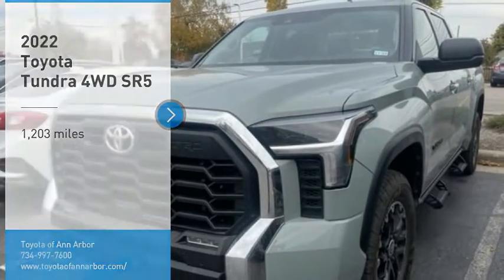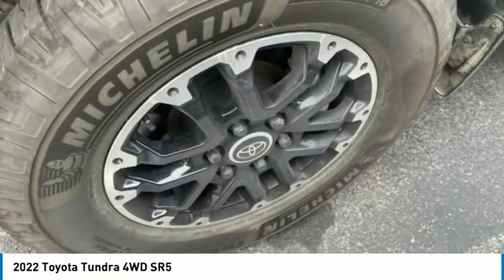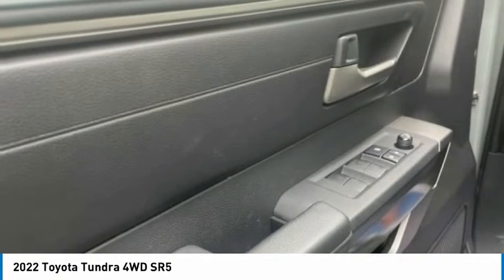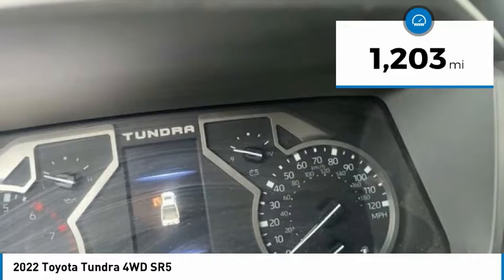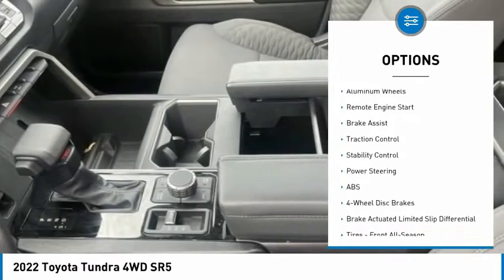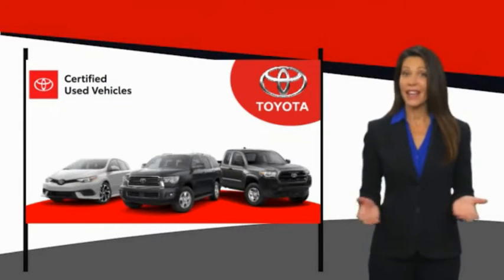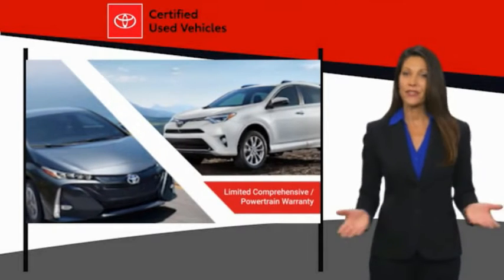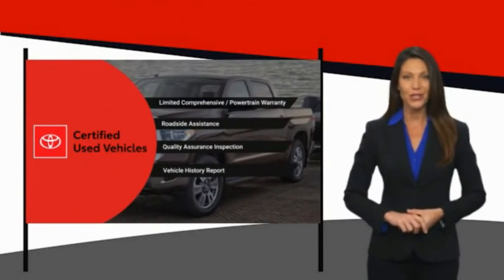2022 Toyota Tundra 4WD T003996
2022 Toyota Tundra 4WD SR5

**SR5 EDITION** **2022 VEHICLE** **4 WHEEL-DRIVE** **LUNAR ROCK EXTERIOR** **CERTIFIED PRE-OWNED** **POPULAR TRUCK**Lunar 2022 Toyota Tundra SR5 4WD 10-Speed Automatic 3.5L V6** Toyota has gone to great lengths to improve every aspect of the latest Tundra pickup. The turbo V6 with a 10-speed automatic delivers a powerful and smooth driving experience, and the optional 14-inch infotainment touchscreen looks great in the tightly constructed cabin. This is a real well-rounded truck for the money. How comfortable is the Tundra you ask? This Tundra is a marked improvement over the previous generation. Seat comfort and interior noise levels are vastly improved, and the Tundra is a pleasant truck for covering long distances for both front and rear passengers. How's the tech? The Tundra's optional 14-inch touchscreen is a standout feature. It has crisp-looking graphics, and its various onscreen menus are easy to use. In fact, with Apple CarPlay and Android Auto this truck checks all the boxes! And as you know the purchase of this vehicle automatically comes with our WORRY FREE GUARANTEE, a trusted warranty by us for you. Priced aggressively to sale. We have the best prices in a 100 mile radius so come Experience The Difference. Come in or call to schedule a test drive today at Toyota of Ann Arbor!THANK YOU.Awards:* ALG Residual Value Awards, Residual Value AwardsWe're happy to have you stop by anytime or call for an appointment today and EXPERIENCE THE DIFFERENCE in Ann Arbor Michigan.